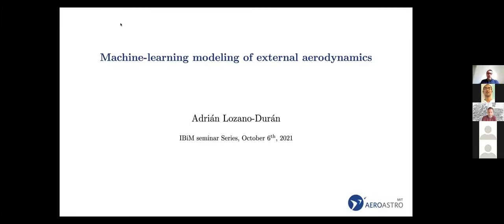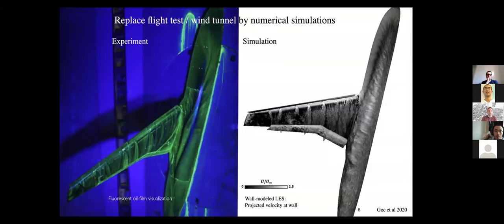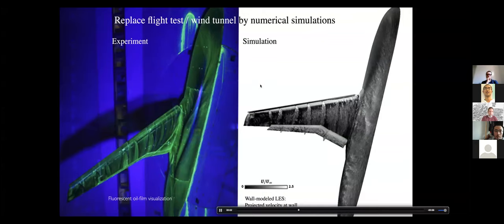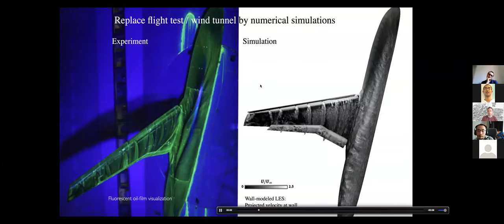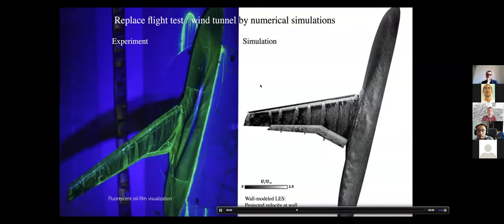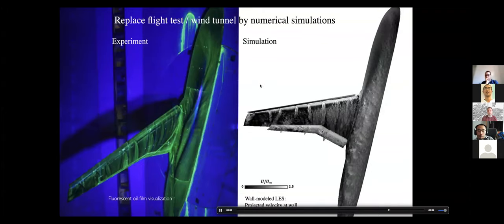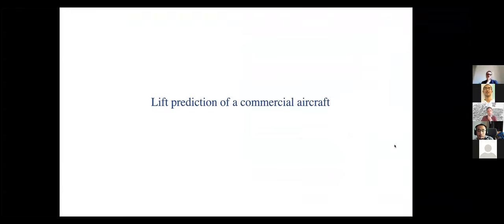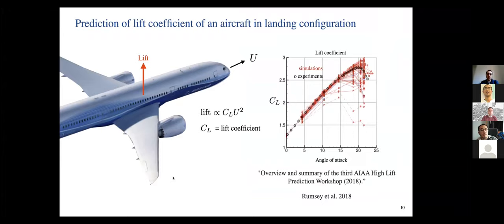Machine-learning modeling of external aerodynamics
IBiM Talk: Machine-learning modeling of external aerodynamics by Dr. Adrián Lozano-Duran